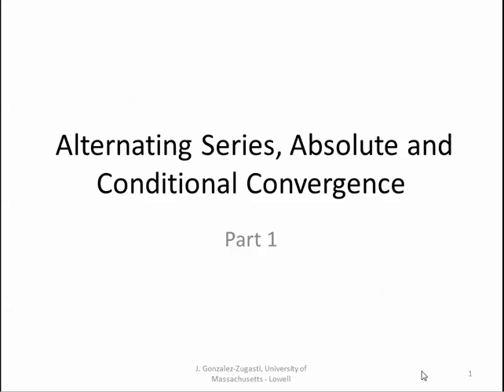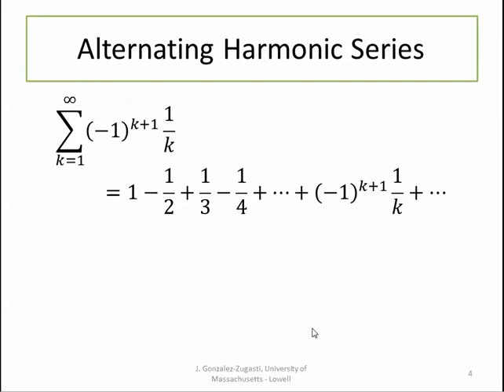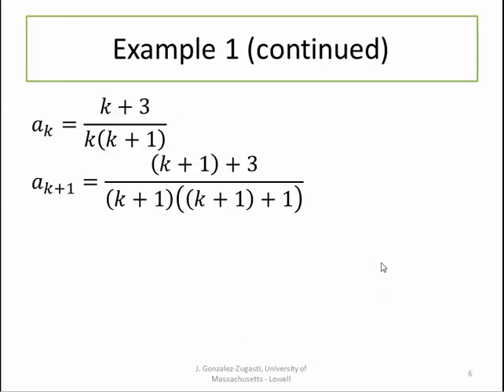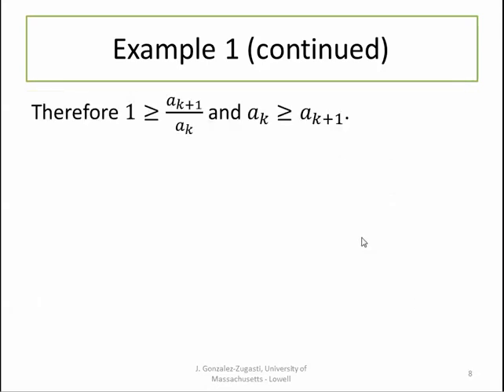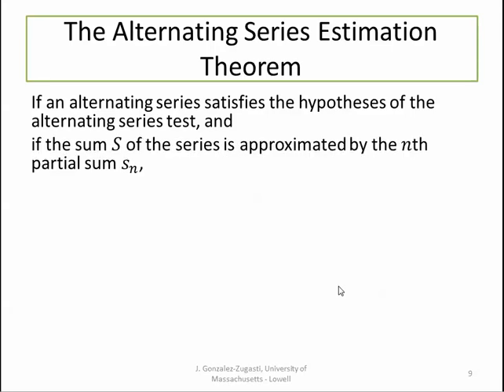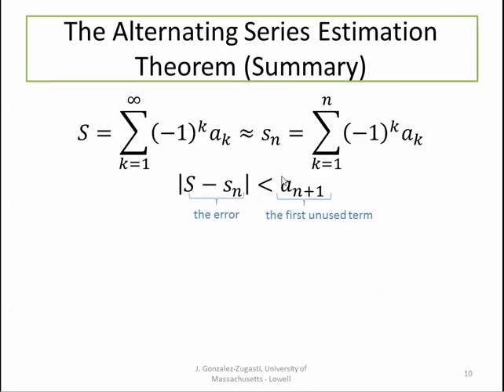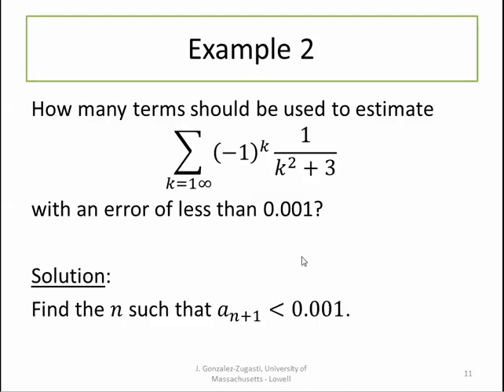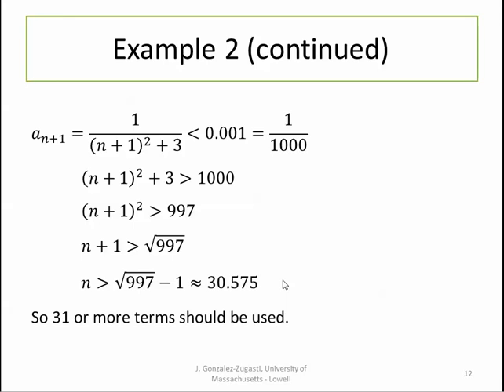9 6 1 Alternating Series Absolute and Conditional Convergence